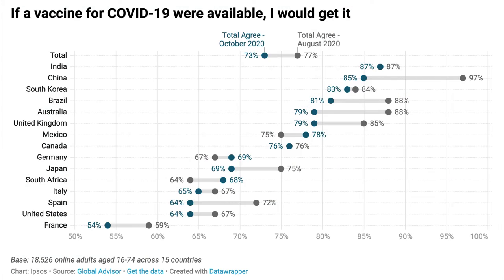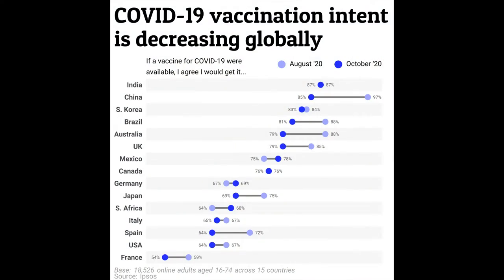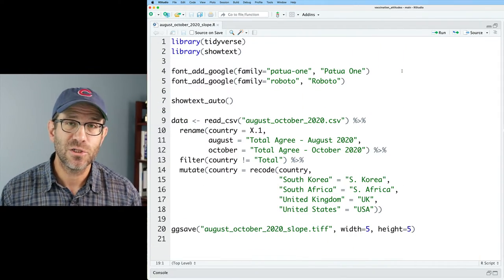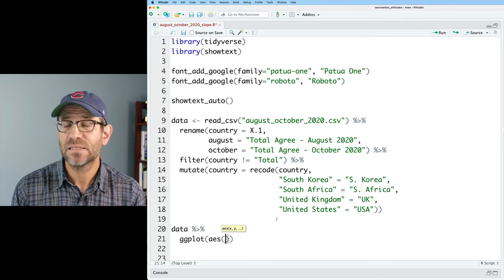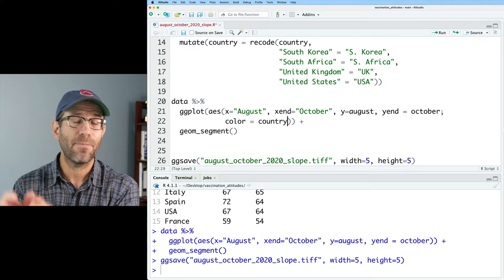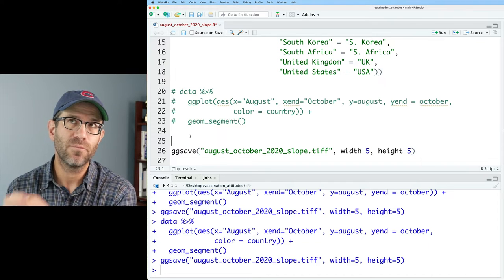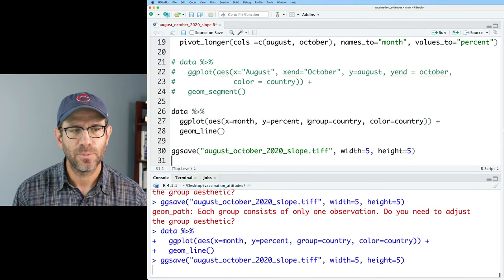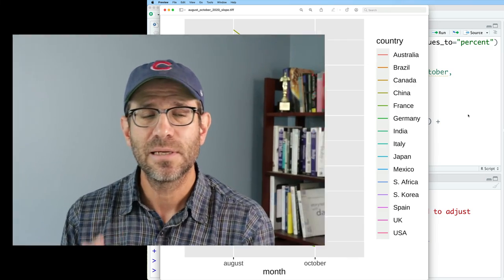Two methods of creating a slope plot in R with ggplot2 (CC146)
A slope plot (or slope chart) is an effective visualization tool to compare the change in something between two time points. In this Code Club, Pat uses the ggplot2 R package to show two methods of generating a slope plot: using geom_segmet and geom_line. The data is taken from an Ipsos survey that found the percentage of people in 15 countries who said they were willing to receive the COVID-19 vaccine as of August and October of 2020.

Pat uses functions from the tidyverse including the geom_line and geom_segment functions from the ggplot2 package and the dplyr package in RStudio. The accompanying blog post can be found

0:00 Introduction
3:48 Making a slope plot with geom_segment
7:07 Making a slope chart with geom_line
9:28 Recap